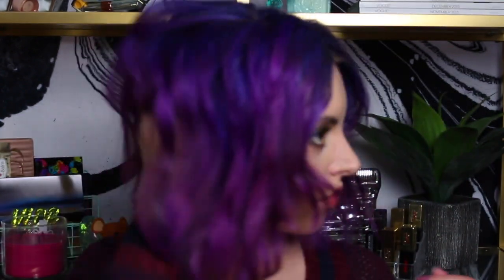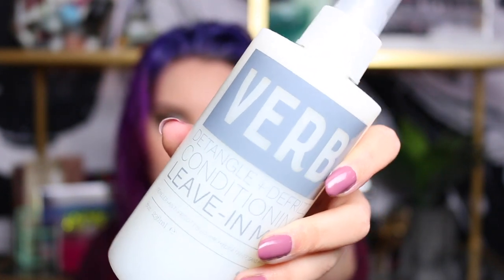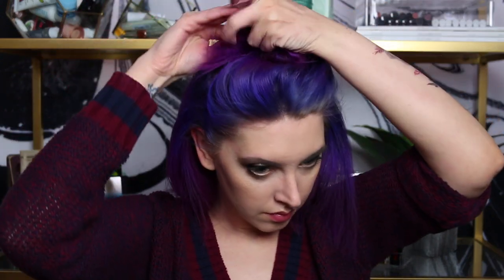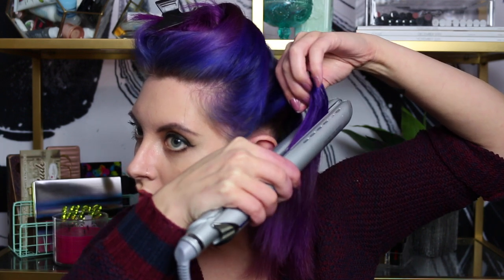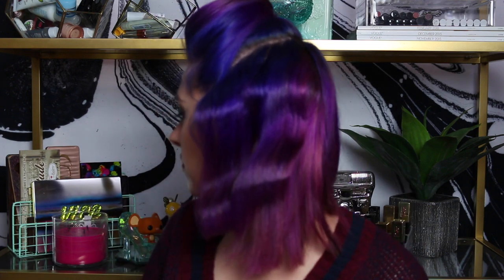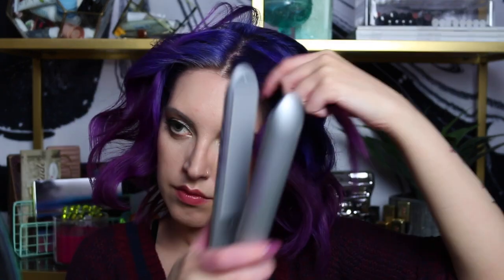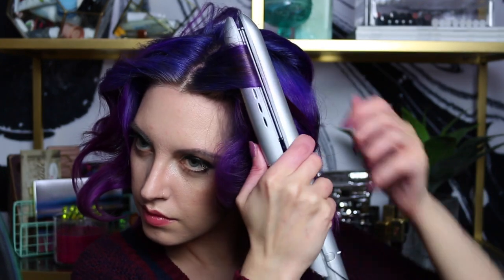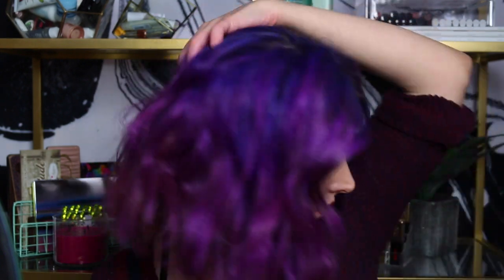MODEL OFF-DUTY HAIR | MESSY WAVES TUTORIAL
This is the first of a few hair tutorials I've got headed your way. This look is simple and it's my go-to when I need something quick that compliments a more 70's or boho look!

I make all of my videos with you guys in mind, so if there's a beauty or styling video you'd like to see, just let me know in the comments - or send me a tweet!.

All opinions are ALWAYS 100% my very own. Items with a * were sent for review.